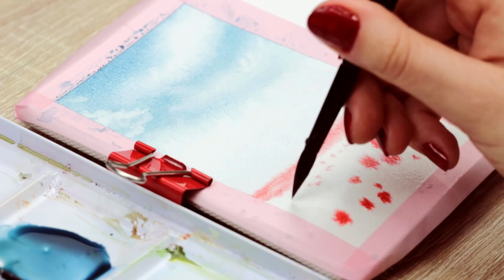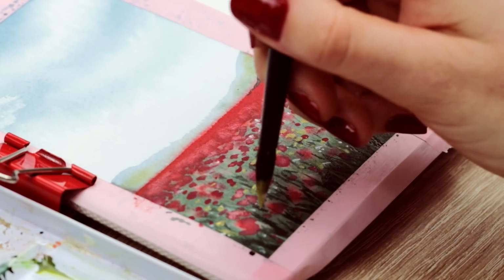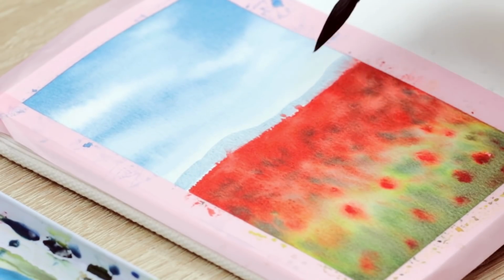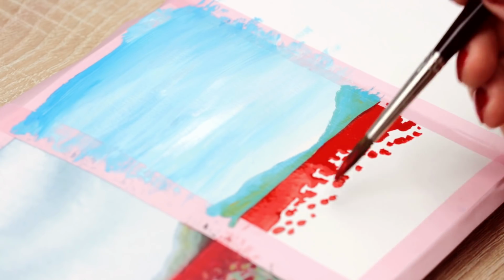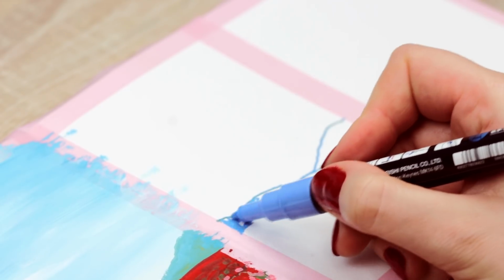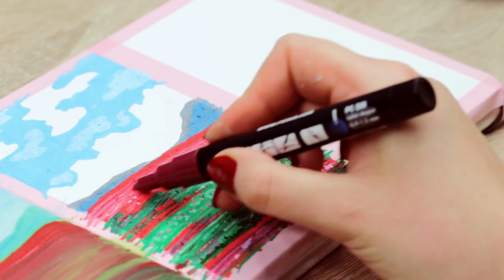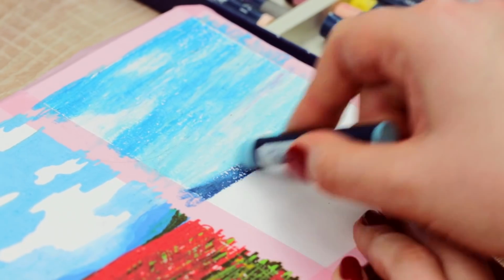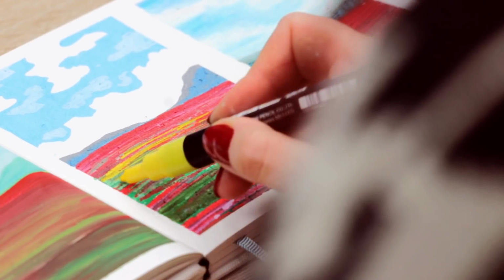Same Painting, Different Medium | How to Spark Creativity & Excitement for Painting Again!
Can different medium and art supplies change your art style? If you hit the point where you feel like you're in a creative funk, you're not excited about painting or drawing anymore, changing up your art supplies can be SO helpful! It'll help you overcome an artist / creative block and boost your creativity by challenging you! I hope you find these tips on how to develop your style and how to overcome a creative block helpful!

► Previous video: How To Get Out Of A Creative Rut & Overcoming An Art Block | Painting Out Loud

❤ Grab my FREE guides!

- Camera Lens Sigma 30mm F1.4
- Canon Powershot G7 X
- Studio Light

~mako

♫ MUSIC ♪